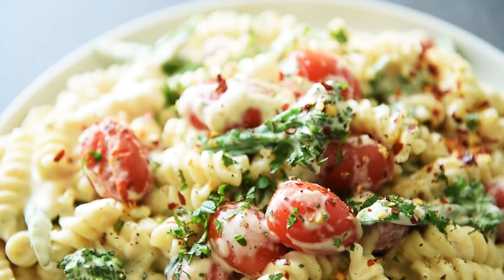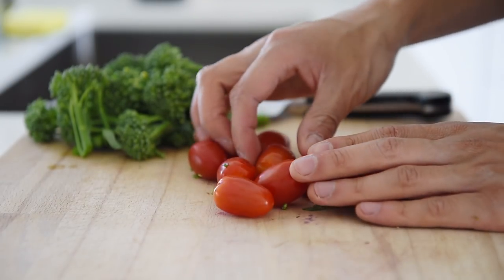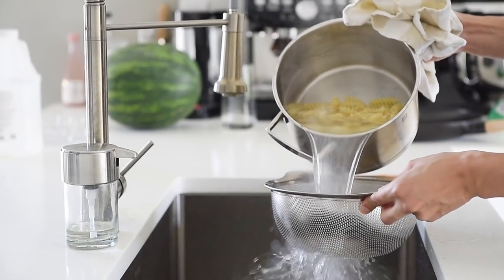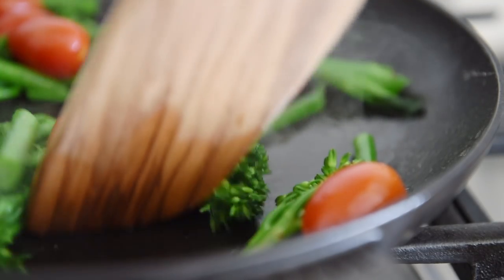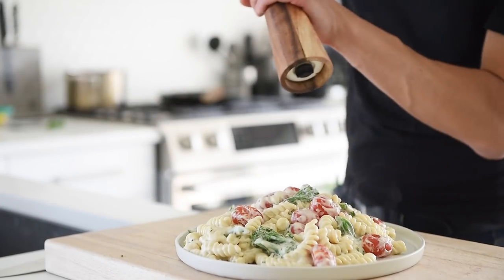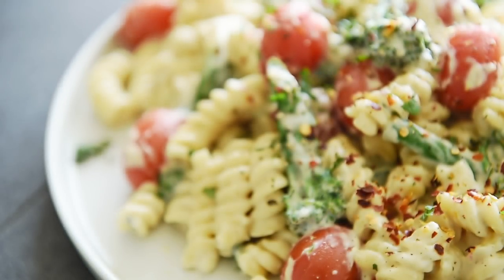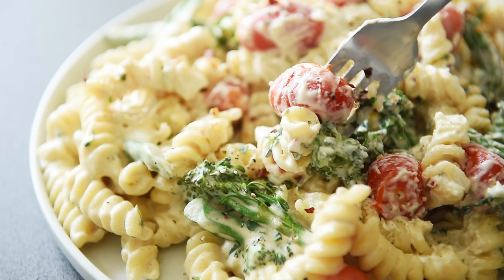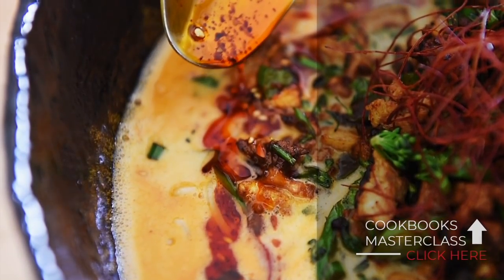The quick creamy Pasta Recipe to make when you can't be bothered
LEARN HOW TO MAKE A QUICK OIL FREE PASTA DINNER RECIPE TODAY!

LAY HO MA!  There's something delightful about a hearty pasta recipe that's creamy and savoury.  Join me in this episode and learn how to make this quick creamy Alfredo sauce style pasta recipe oil free today!

Ingredients:
3 pieces garlic
100g broccolini
1 cup cashews
1 3/4 cups water
1/2 tsp salt + pinch
pepper to taste
1 tbsp dijon mustard
2 tbsp tahini
1/2lb pasta
150g cherry tomatoes
pinch of crushed pepper flakes
splash of lemon juice
few sprigs parsley

Directions:
1. Bring a pot of water to boil for the pasta
2. Peel 3 pieces of garlic and chop the broccolini into bite sized pieces
3. Add the garlic to the blender along with the cashews, 1 1/2 cups water, 1/2 tsp salt, pepper, dijon mustard, and tahini.  Blend on high until liquified
4. When the water comes to a boil, cook the pasta to package instructions and stir occasionally
5. When the pasta is cooked, save 1/2 cup of pasta water.  Then, strain the pasta and set it aside
6. Heat up a nonstick pan to medium heat.  Dry sauté the broccolini for 4-5min.  Then, add in the tomatoes and a pinch of salt.  Sauté for another 4-5min
7. Add a 1/4 cup of water and sauté further for a couple of minutes
8. Add the pasta, pasta water, and cream sauce.  Stir and cook for 2-3min (be careful not to overcook or the cashew cream will become very thick.  If this happens, add some water)
9. Plate the pasta.  Add some fresh cracked pepper, a pinch of crushed pepper flakes, a splash of lemon juice, and a sprinkle of freshly chopped parsley